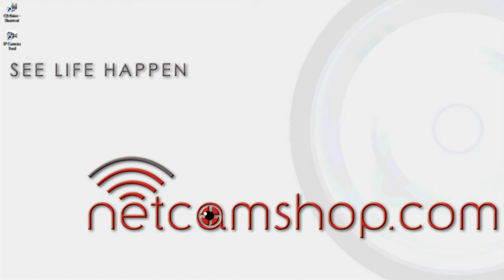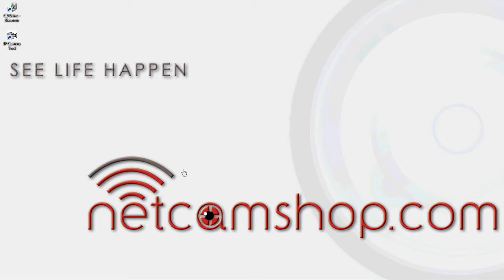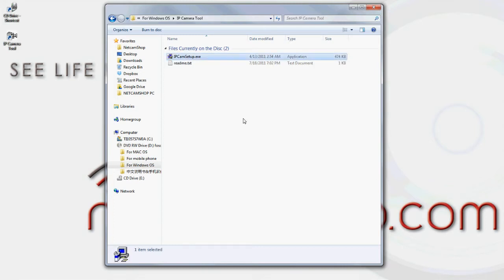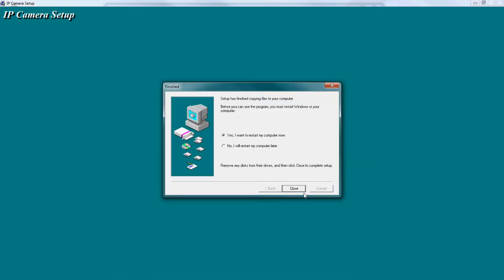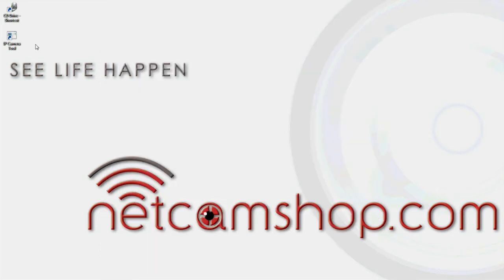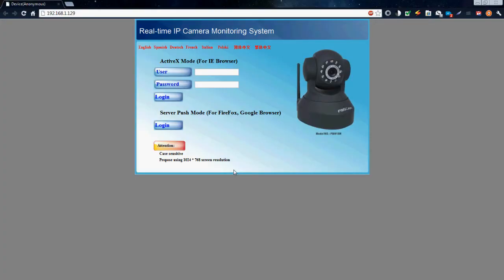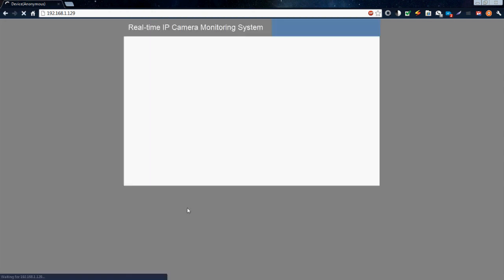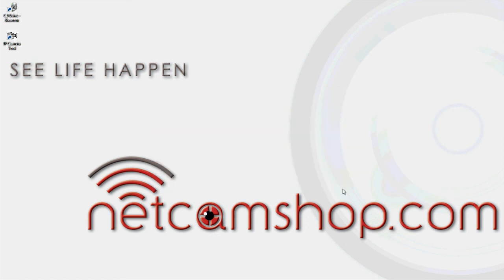Foscam FI8918W Wireless IP Camera Software Installation Tutorial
A short guide to installing the software for the Foscam FI8918W Wireless IP Camera.

The Foscam FI8918W Wireless IP Camera delivers high quality video & audio over the Internet in a package offering pan, tilt, night vision, motion detection and video recording in a sleek and subtle matte black finish.

The FI8918W netcam is the perfect wireless pan/tilt camera for indoor use. The control, management and viewing of the camera is done by simply using your browser or smartphone to remotely connect to the IP camera over the local area network or the Internet.

This model's 11 infrared LEDs give the netcam nightvision up to 8 meters, perfect for nighttime pet monitoring or as a baby monitor!

With adjustable motion detection and email alerts or FTP uploads, you can be aware of the situation at your home or office almost instantly. The onboard web interface even features a motion-activated recording option.